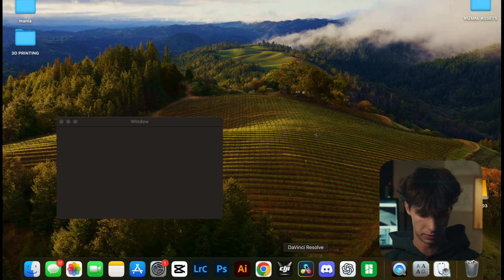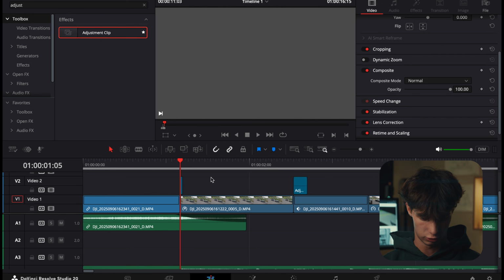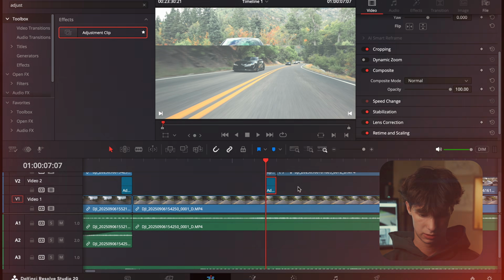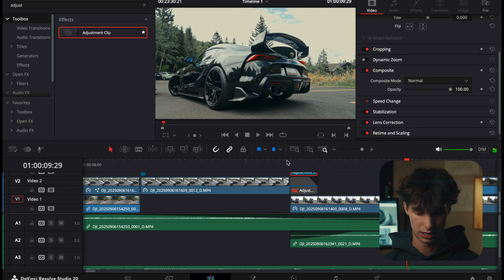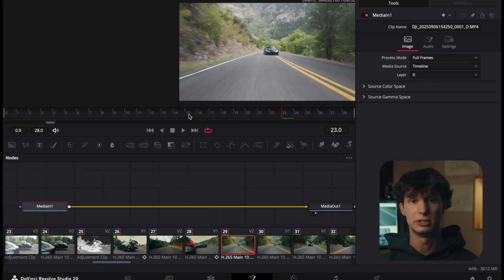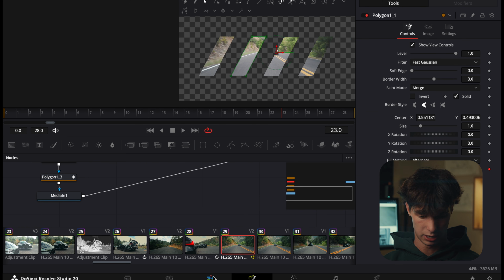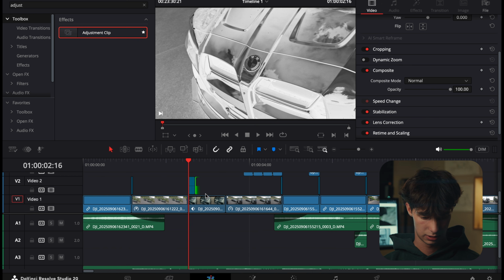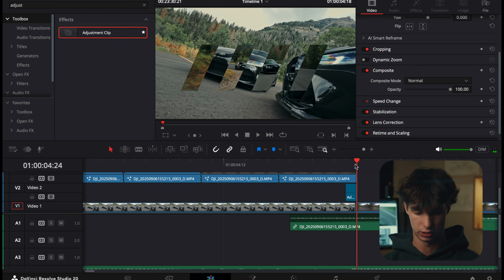Flash Transitions & "Creed" Style Cutout Transition | Tutorial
Jesse asked me to make a tutorial for the community breaking down my latest post, check it out  @cinemoto999  on IG and TT